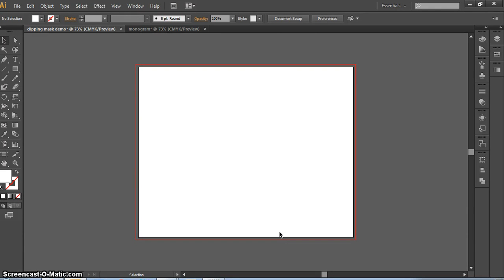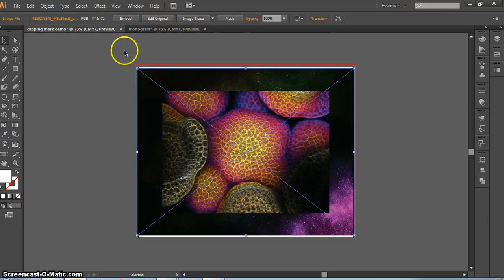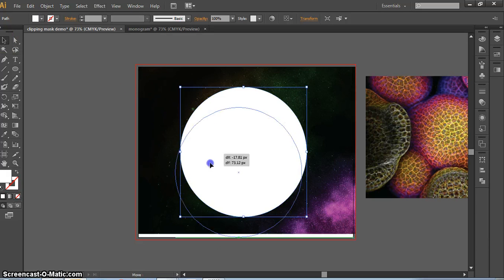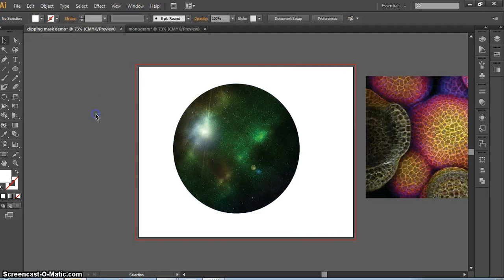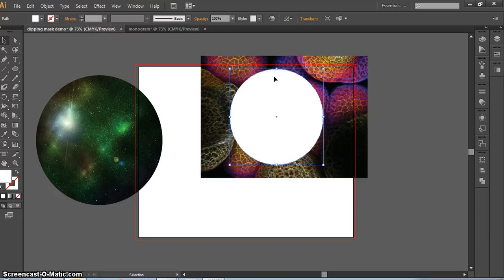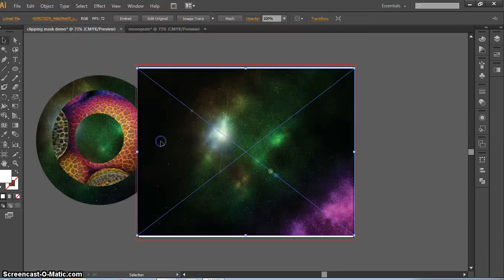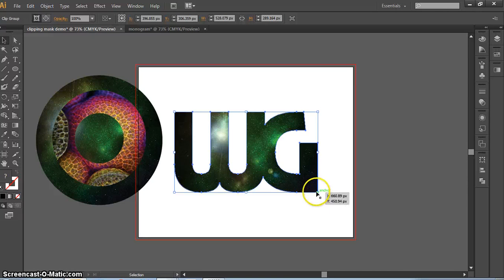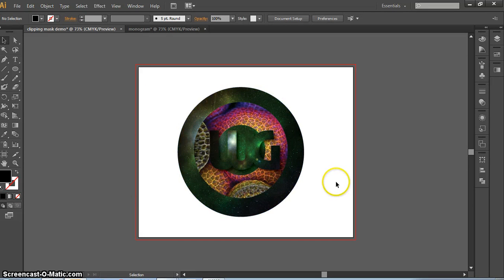Illustrator/ VAT : Clipping Mask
How to use Clipping mask with shapes and photos for VAT.